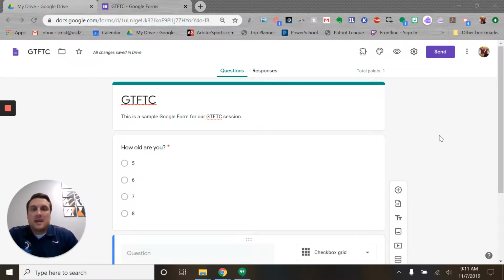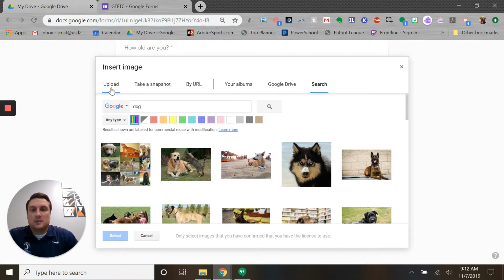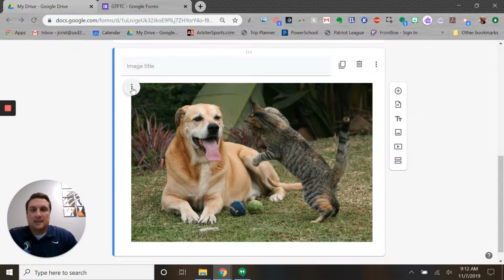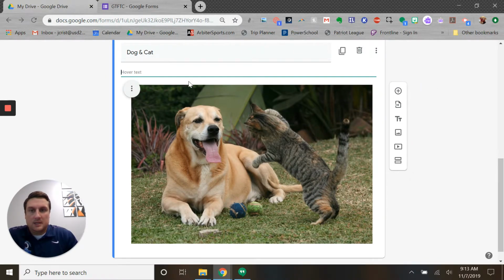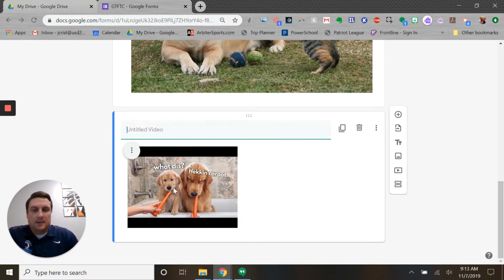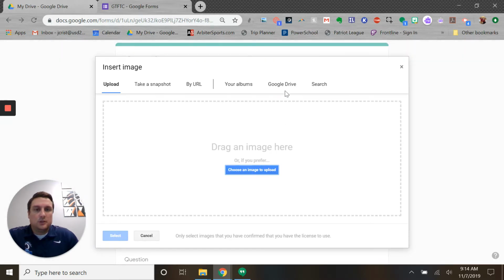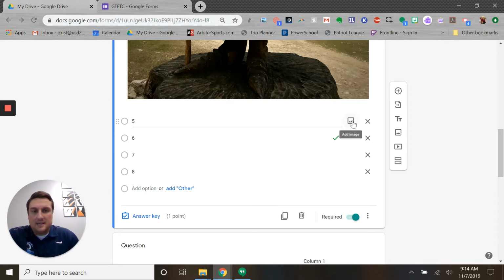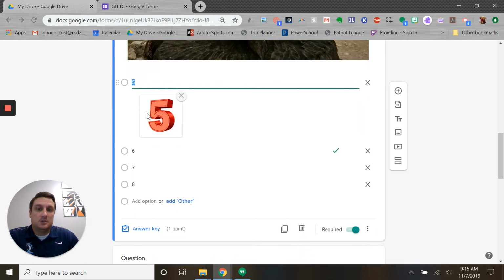4.4 - Adding Images & Videos to Google Forms